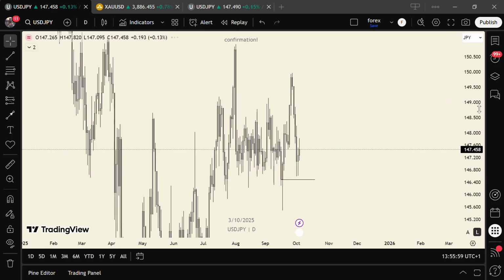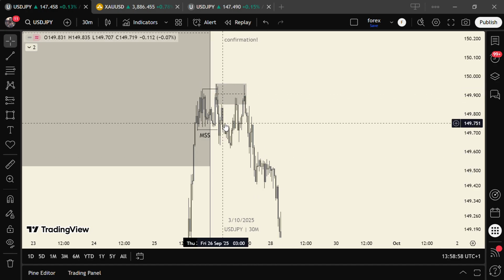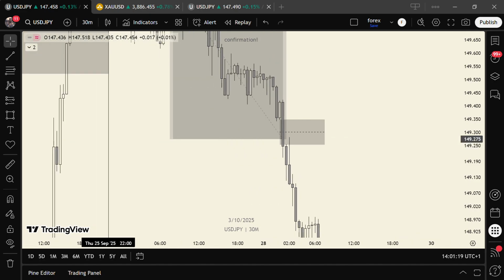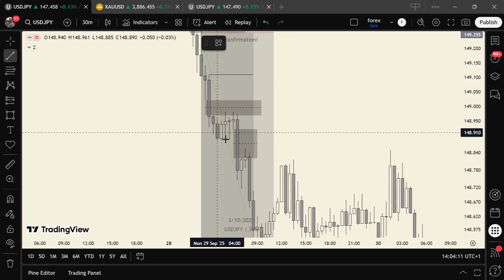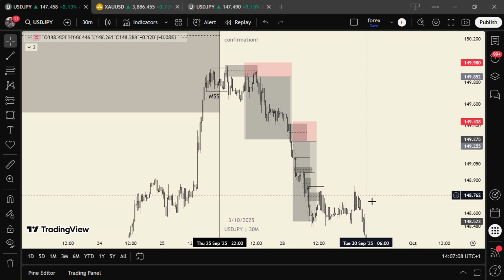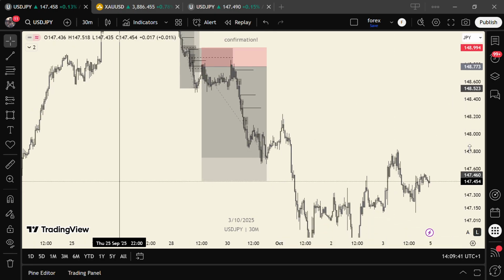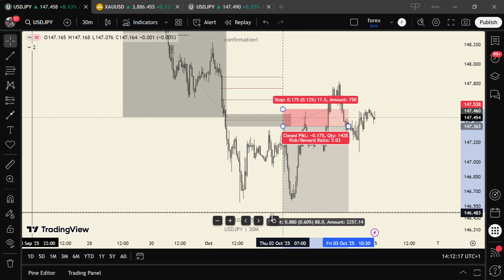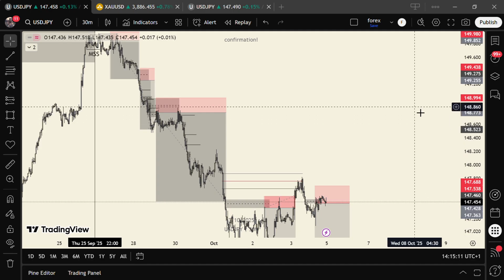USD/JPY WEEKEND REVIEW USING POINTS OF INTEREST (expanding on use of POI's)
In this video, i talk about how to use the POI's explained in my recent video to get entries in the market and enhance your everyday trading, and also how to place your stops using USD/JPY's last week price action as a case study.